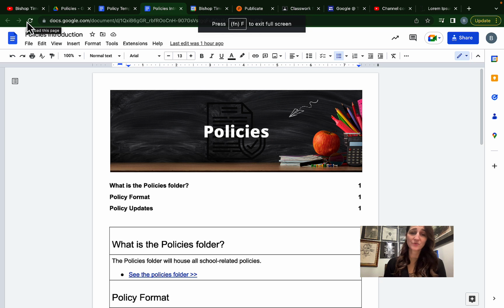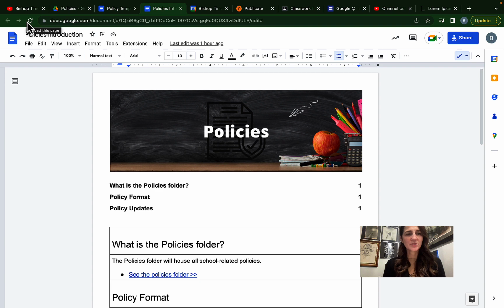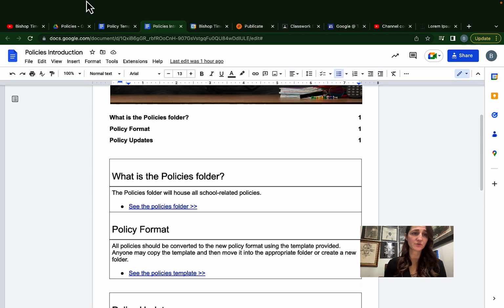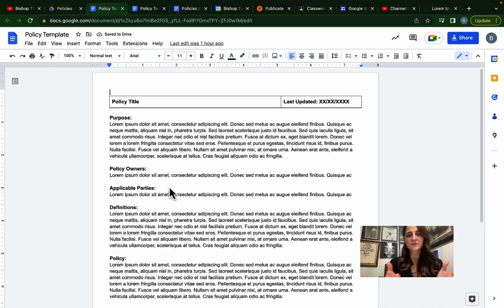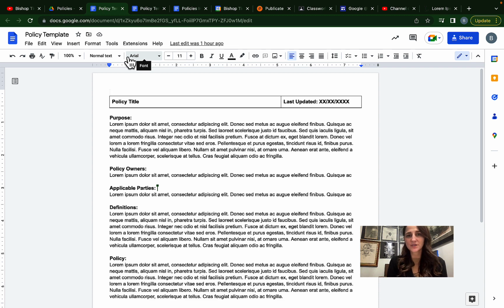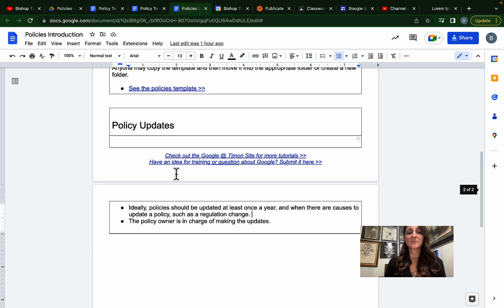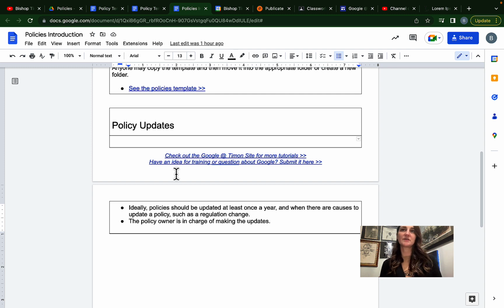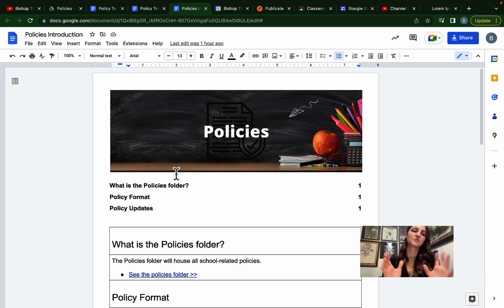Policies Archive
Welcome to Google Workspace! We are excited to utilize Google Workspace for archiving policies. This is a quick tutorial for teachers and staff.